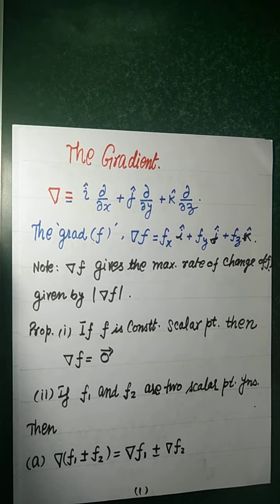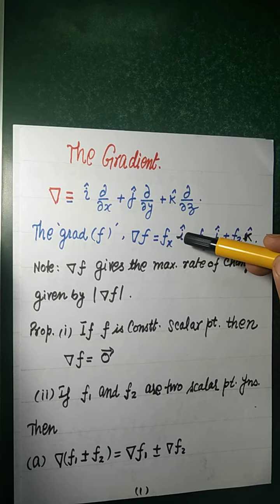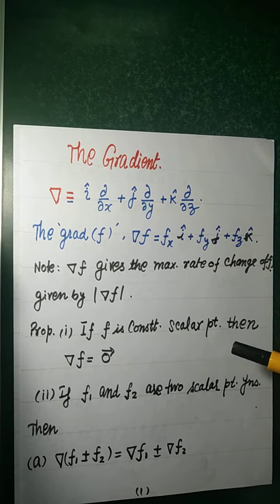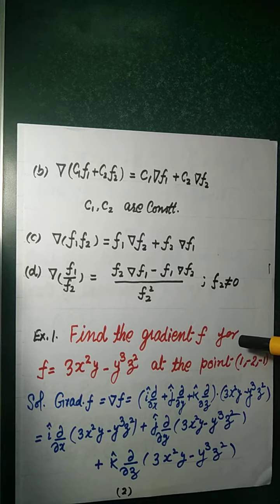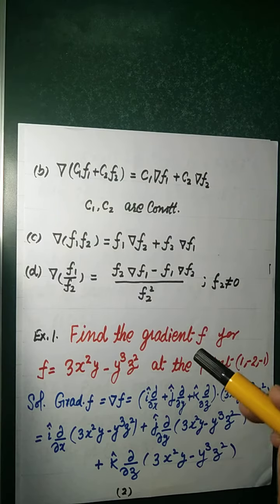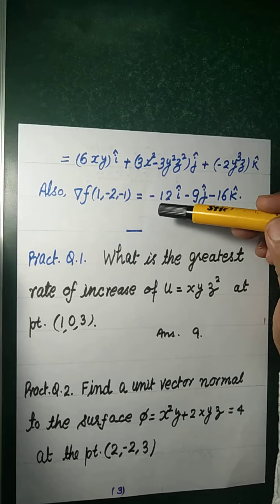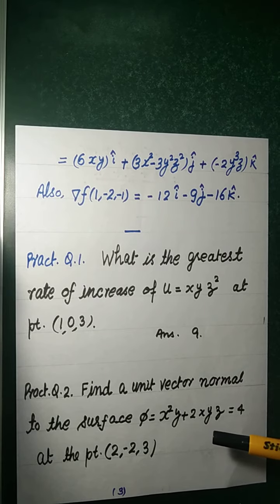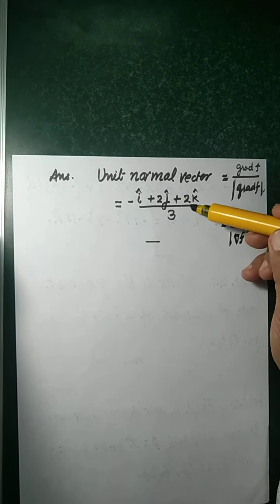Part 3(j) The Gradient